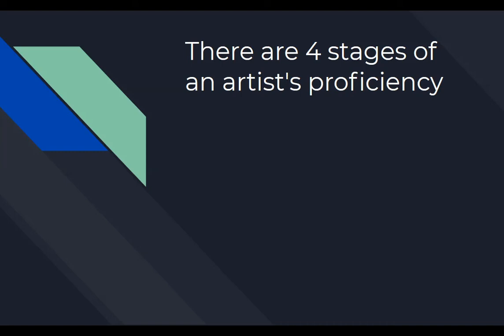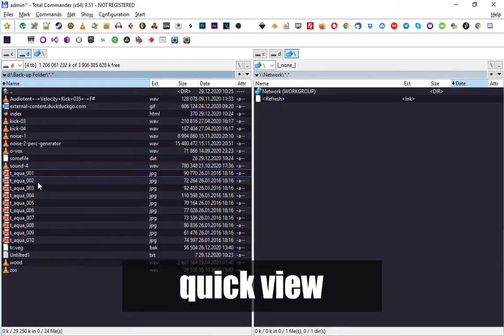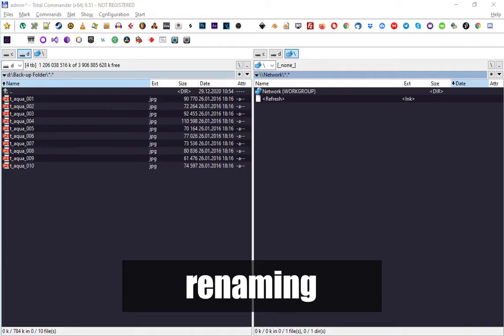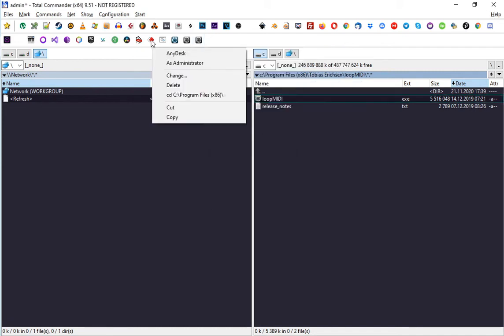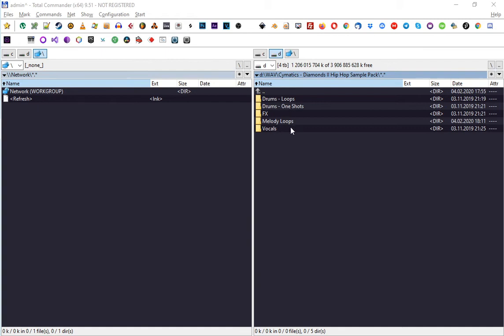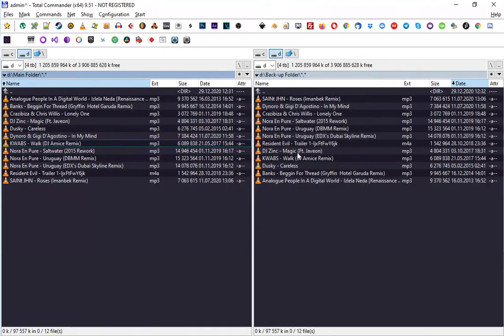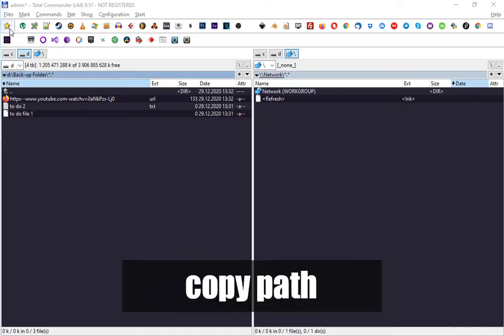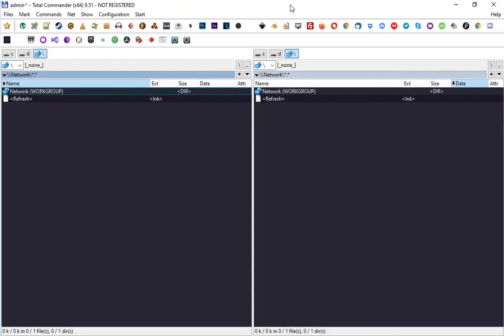Best free file manager for windows 10-11 Total Commander last version 📁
Download best free file manager for windows 10-11 Total Commander: goo.su/6ZF7Rcp